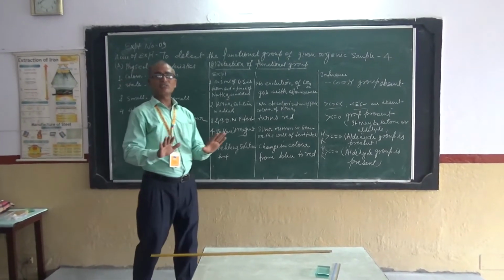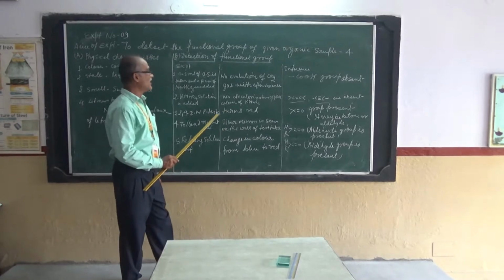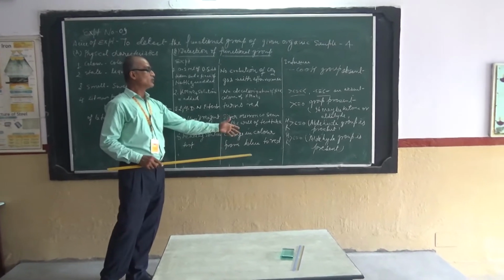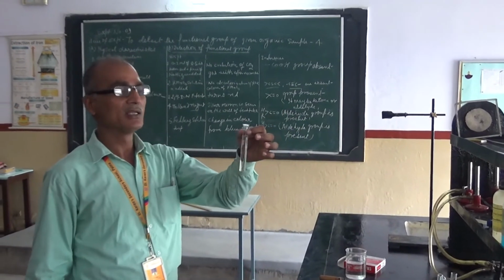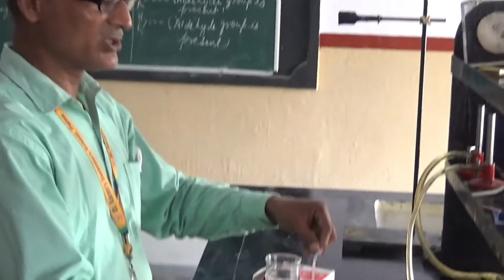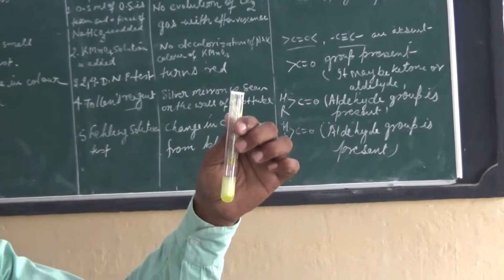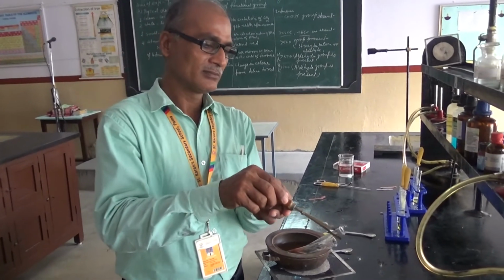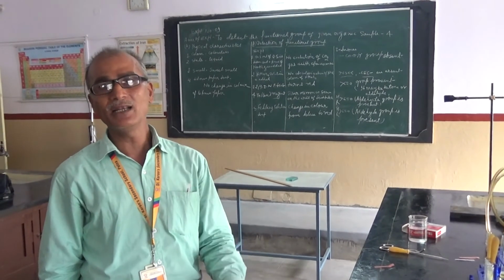Experiment - 9 [ Chemistry Practical ] STD - XII